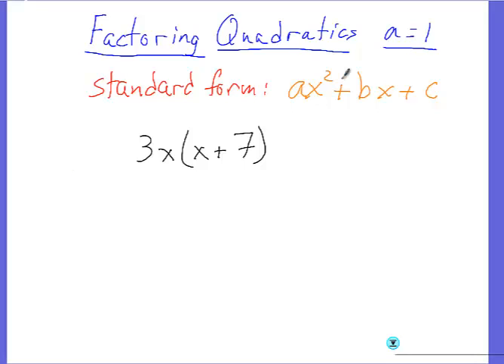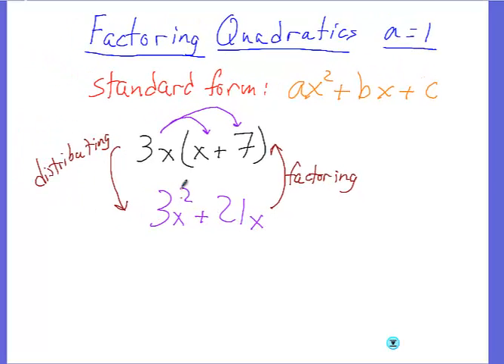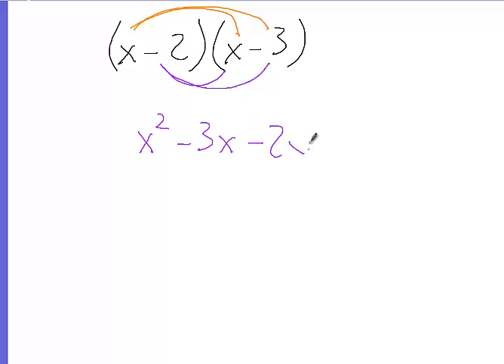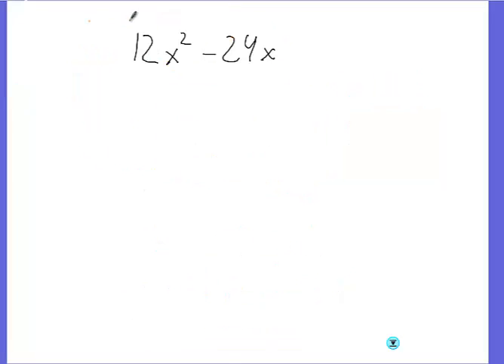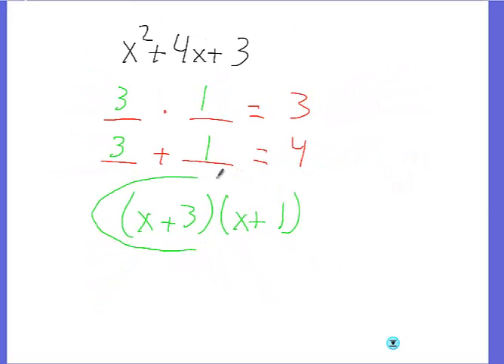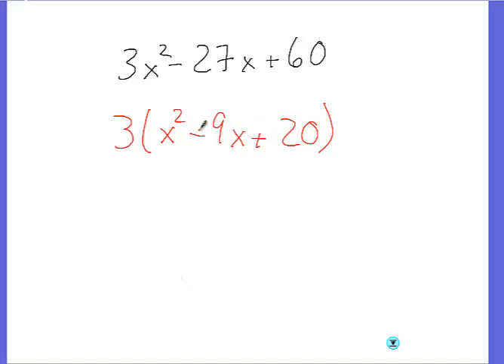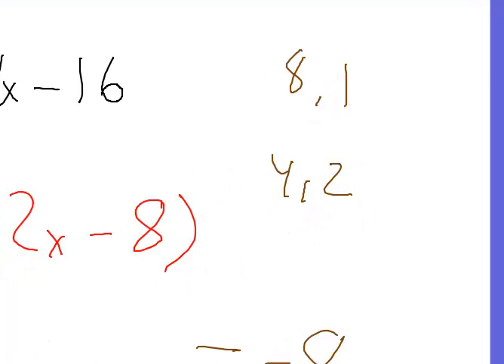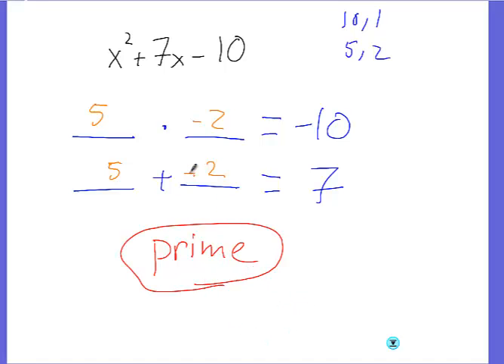Factoring Quadratics a=1